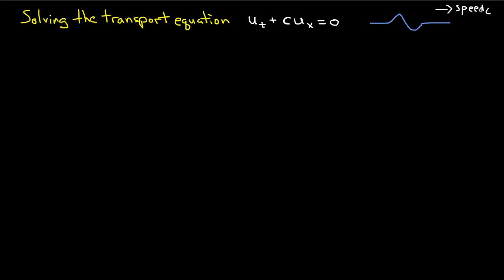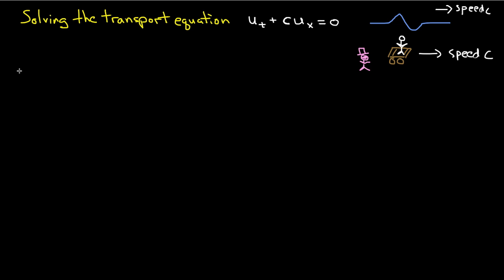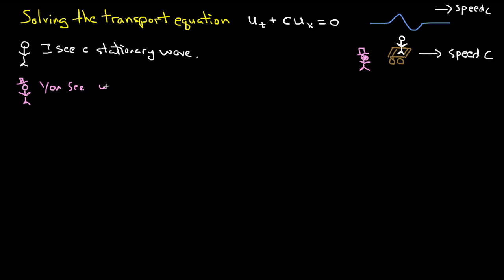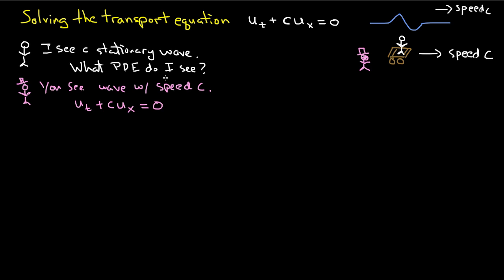PDE 4 | Transport equation: general solution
Part 4 topics:

-- general solution of the transport equation using characteristic coordinates